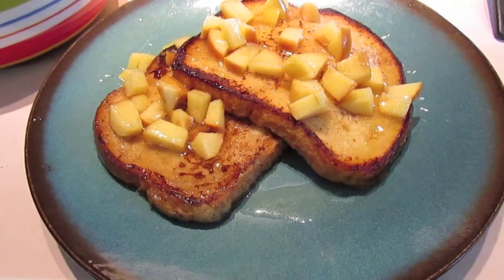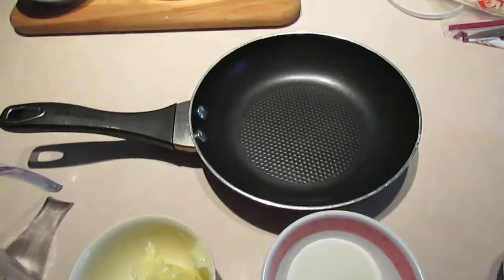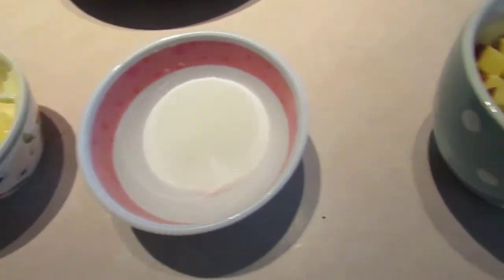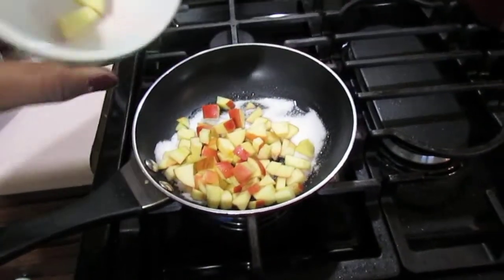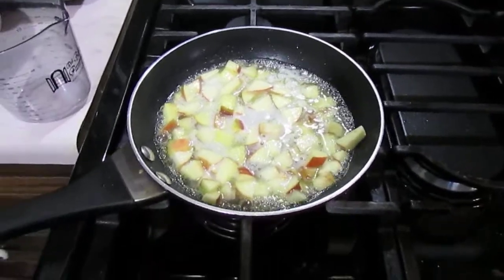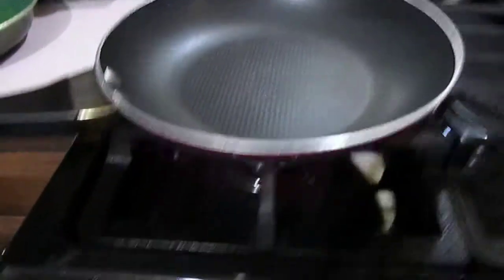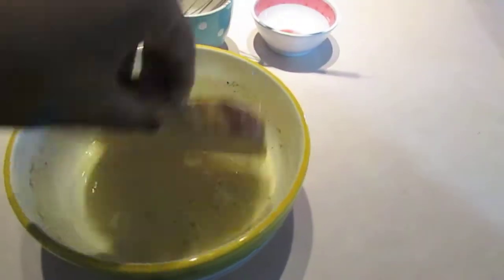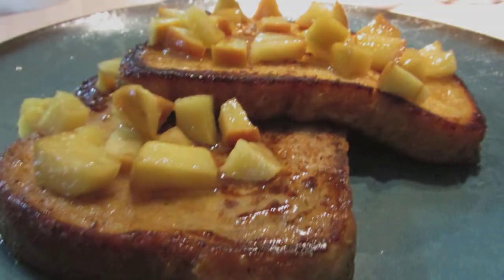Jada's Eggie Bread: Easter Breakfast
Eggie Bread is the English version of French toast. Jada loves to make this simple recipe for Sunday morning breakfast or brunch. I love that the apple glaze replaces pancake syrup as I'm not a huge fan of syrup.